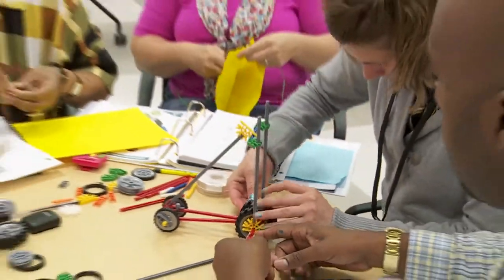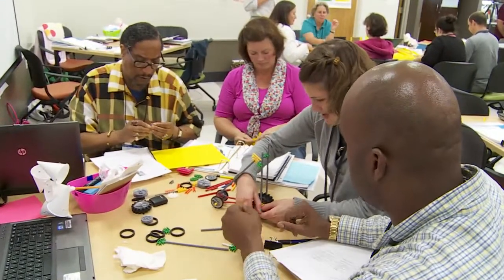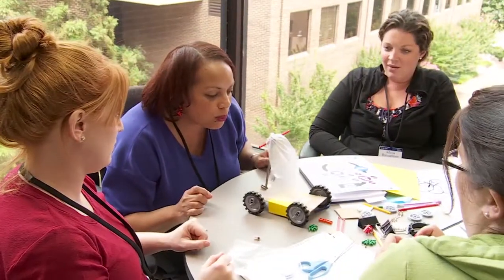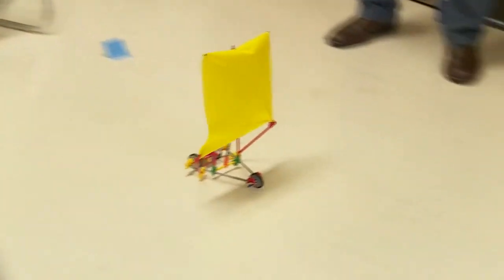Welcome to VISTA - Virginia Commonwealth University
Watch new VISTA participants Sara Rowan and Greg Stallings start their journey of professional development. They will be learning how to become better science teachers.

Greg sums it with his comment that he's learning "...how to be more creative in teaching science using the Inquiry method as well as Problem Based Learning ..."

VISTA is a great place for the science teaching community to come together and have a community of practice - won't you join us?